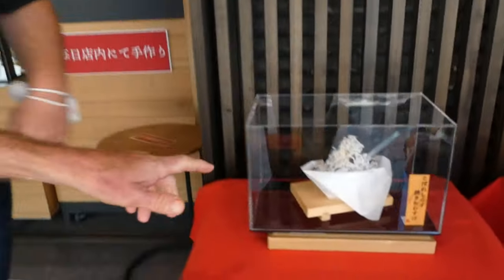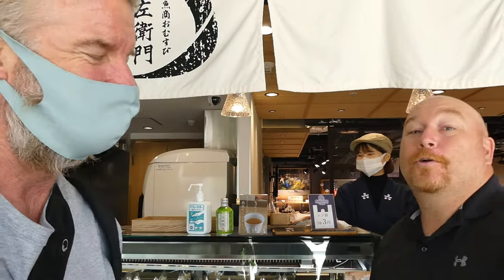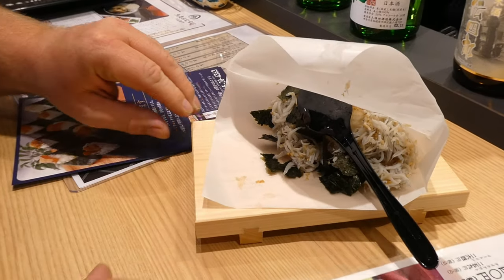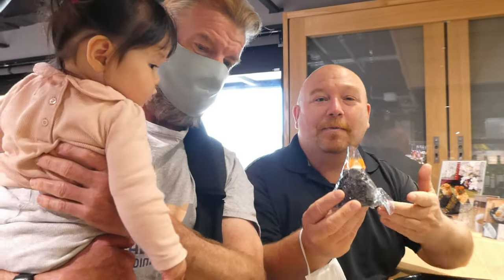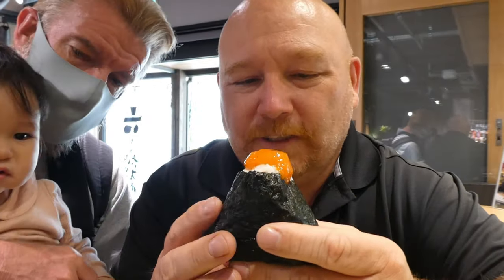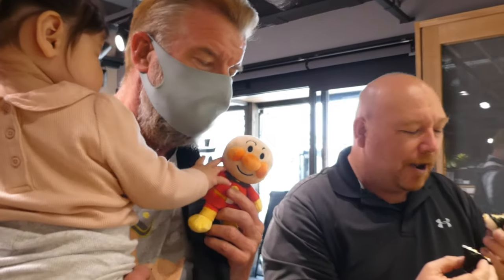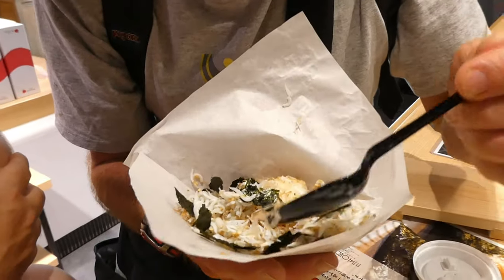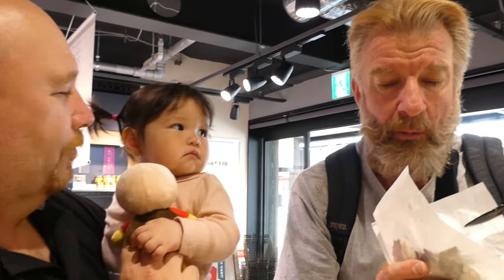Collaboration video with the legendary ericsurf6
Today we meet up with the legendary Ericsurf6 for a special collaboration.